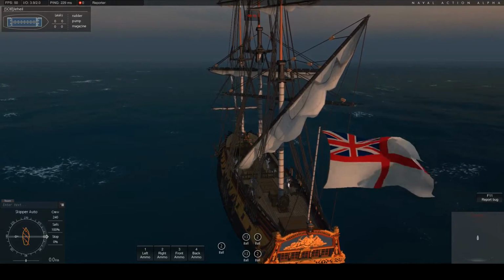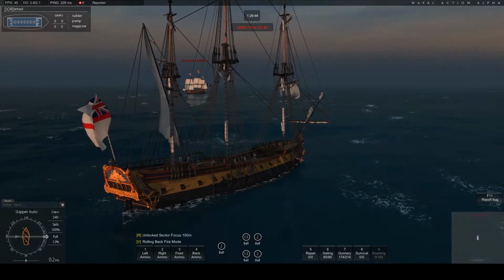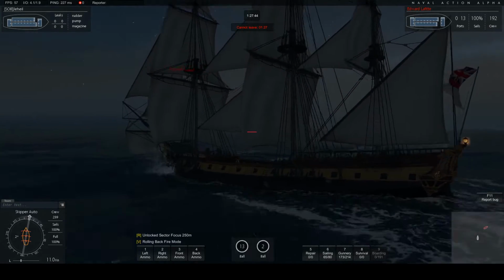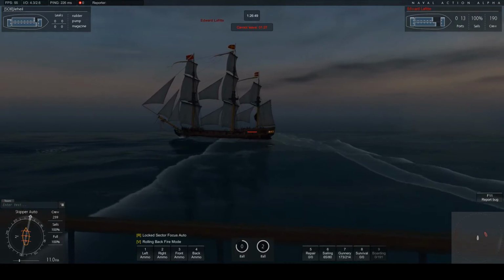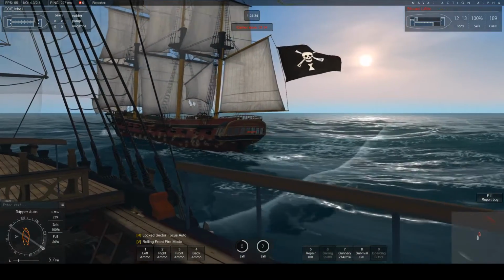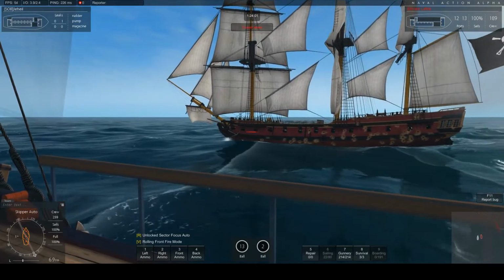Naval Action : The Enemy of my Enemy is my Renommee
The Renommee is fast, tanky and capable of dishing out a fair whack of damage, it may be a viable alternative to the Surprise and in PvP is a great 'chaser' with her top speed over 14knots. She also has to be one of the prettiest ships in the game.